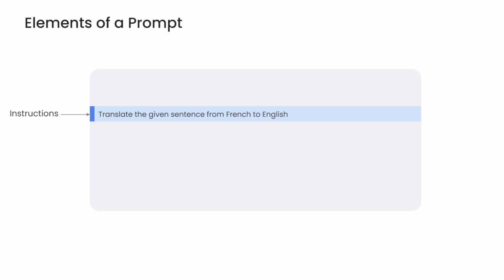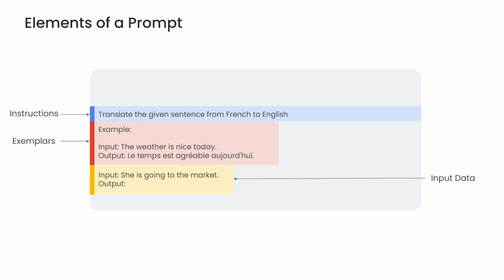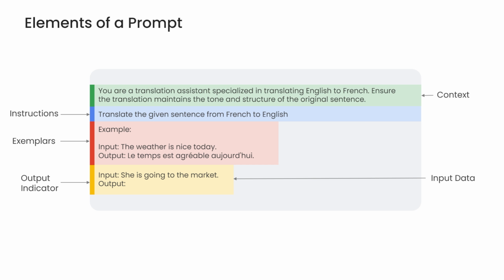5 Components That Transform Your Prompts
This video explains prompt engineering, emphasizing how the wording and structure of prompts significantly impact an LLM's "ai accuracy". It breaks down the elements of a prompt, including instructions, examples, and input data, which are crucial for effective "prompt writing". The video illustrates how adding context, such as specifying a role for the LLM, can further refine the output, making your "ai prompts" more powerful through careful "prompt crafting". Learn "how to write prompts" that guide Large Language Models to deliver accurate and relevant responses.